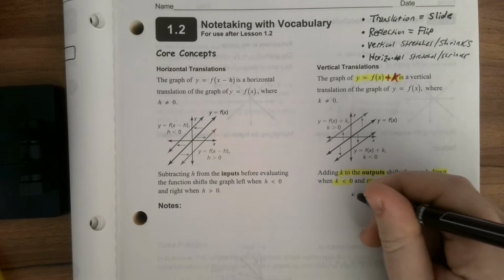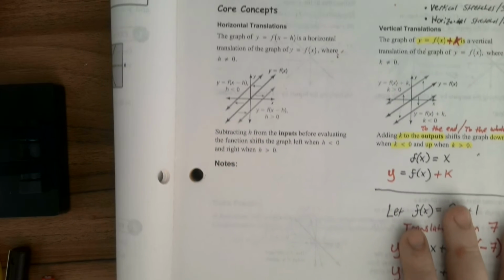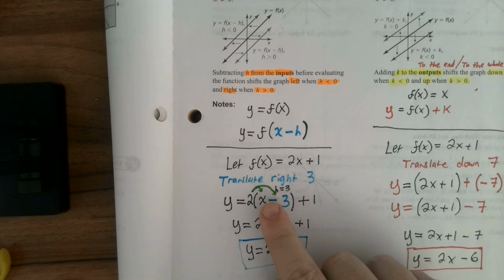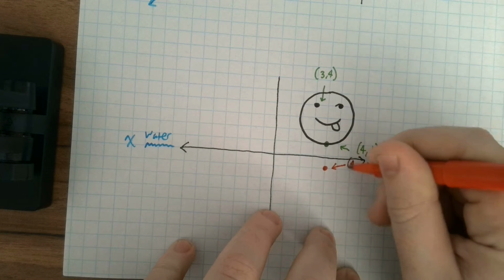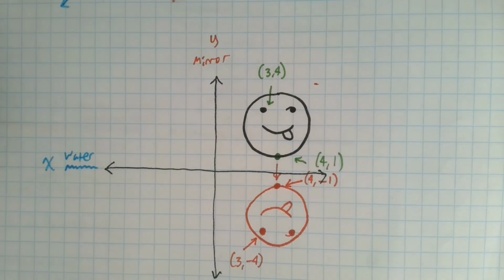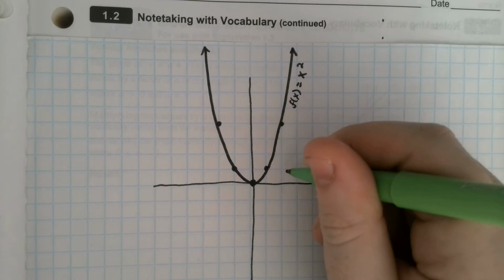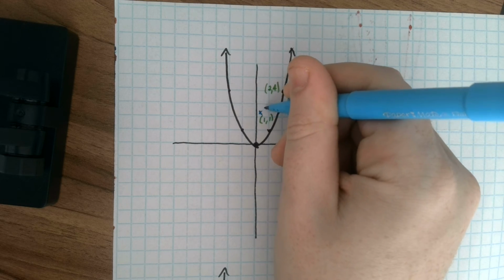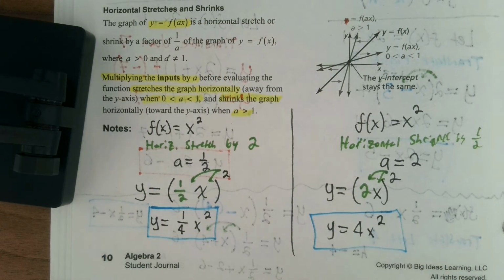Algebra II - Big Ideas Lesson 1.2